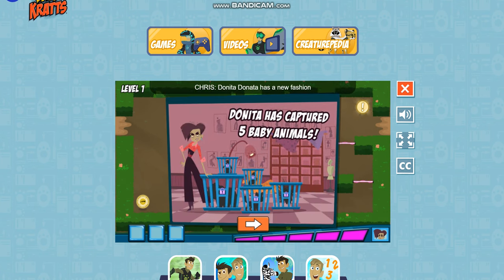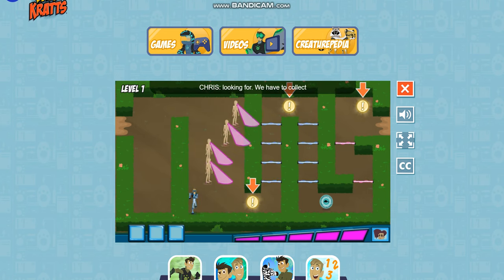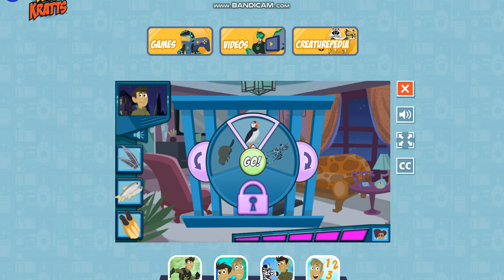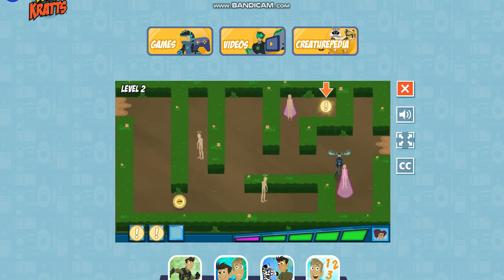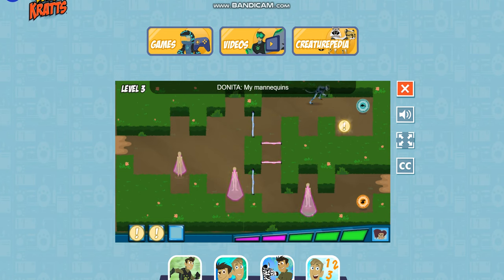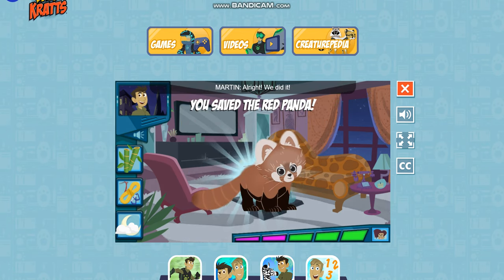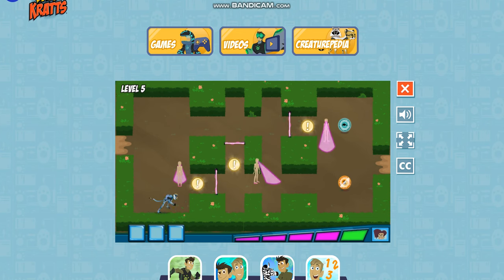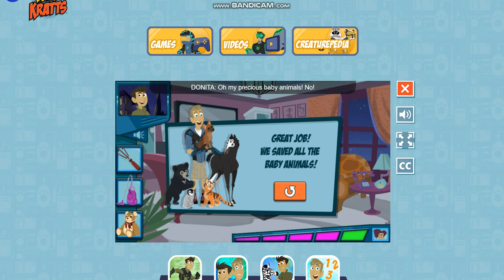Wild Kratts Games: Baby Animal Rescue - Walkthrough ||PBS Kids Games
This is one of the more popular modern Wild Kratts games. So many people have done gameplays and walkthroughs of it, one of them being endorsed/promoted by the actual PBS Kids YouTube account. And I can see why. It's enthralling, it's challenging, but it's also engaging. If I had a kid, I wouldn't mind showing them this game and helping them play.